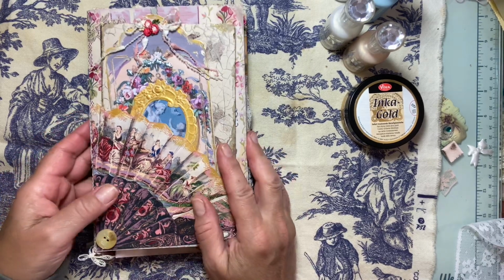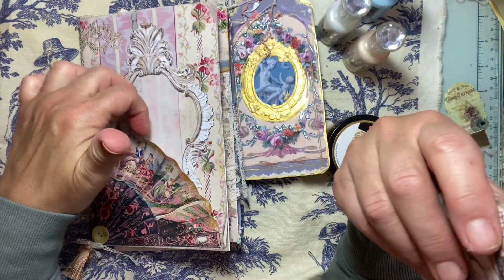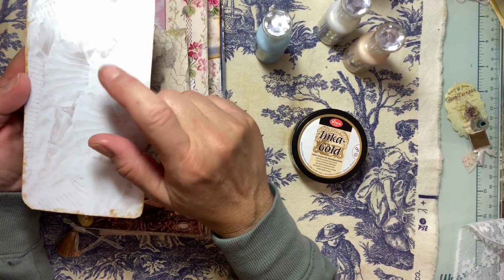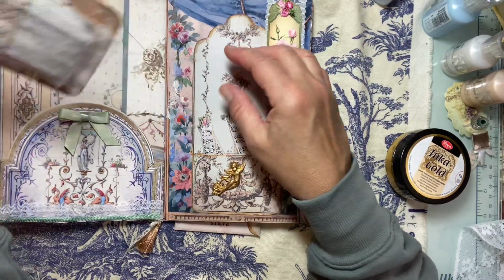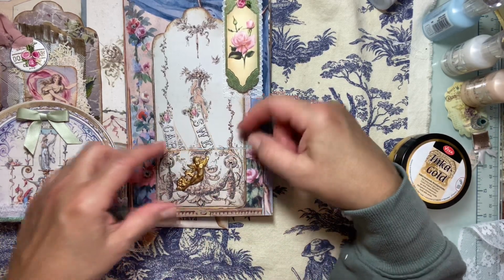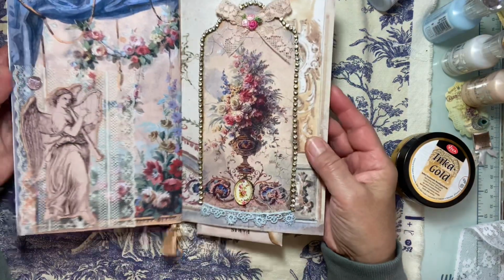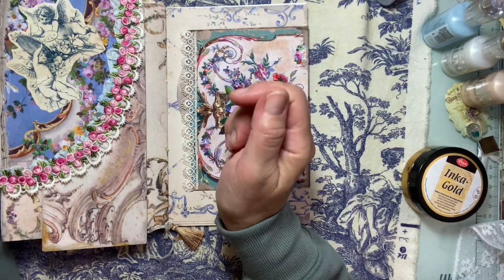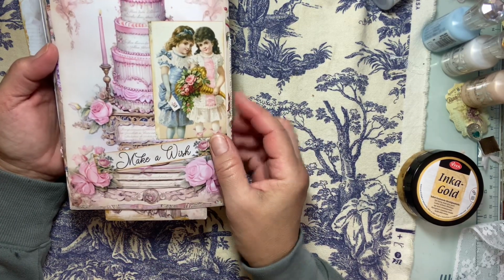Beautiful Italian Birthday Journal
I used two digital kits from the paper cameo to make my sisters birthday card. The paper is simply beautiful and it reminded me of my trips to Italy.  I hope you find some inspiration with this video.